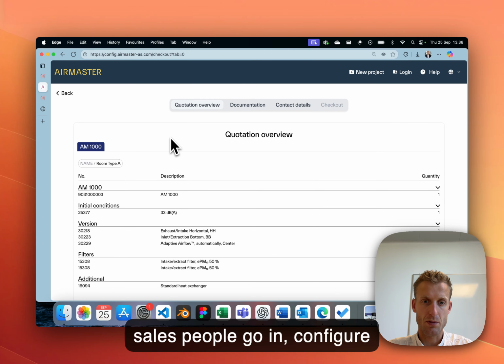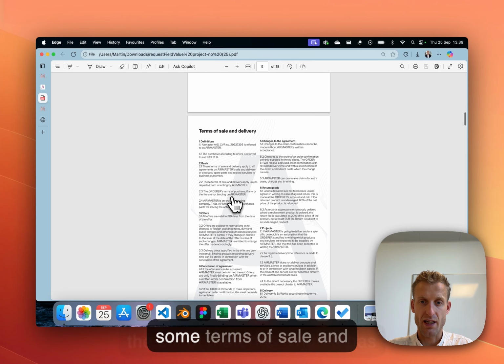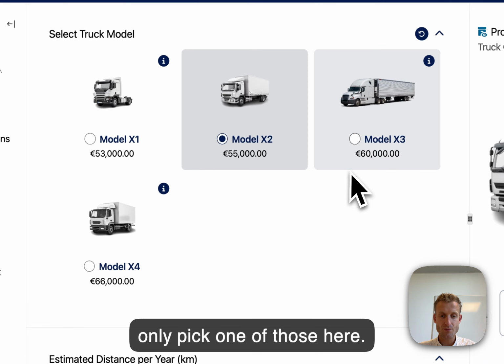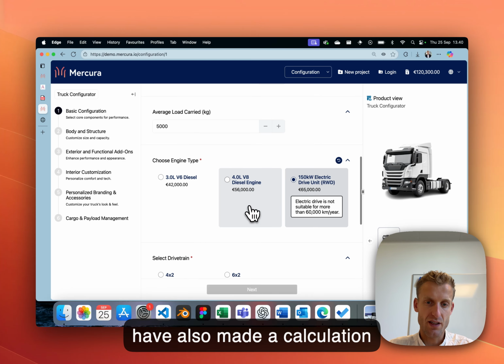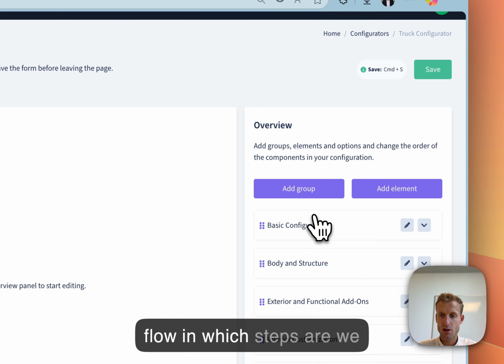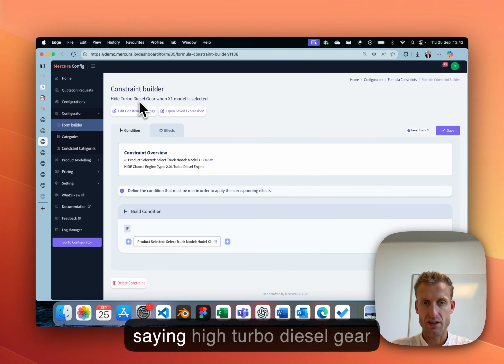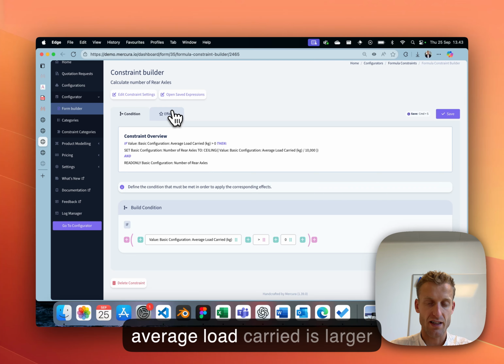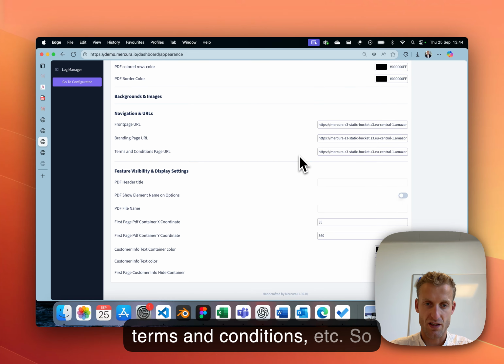Mercura CPQ Product Demo – Streamline Your Configure Price Quote Process Fast!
Watch this quick Mercura CPQ product demo and see how our Configure Price Quote software simplifies complex product configuration, automates pricing, and accelerates your sales process. Perfect for manufacturing, industrial, and B2B companies looking to boost efficiency. Discover the power of Mercura CPQ today!